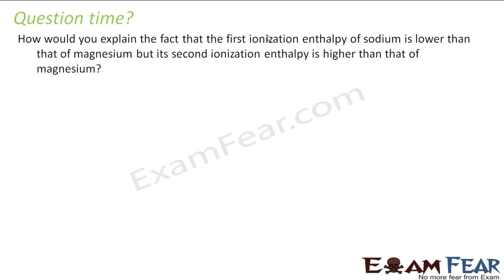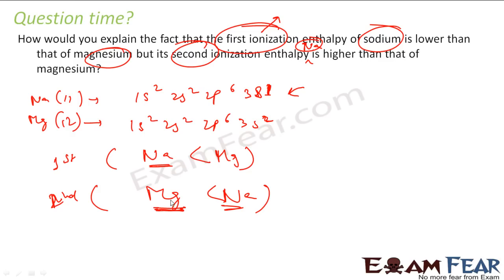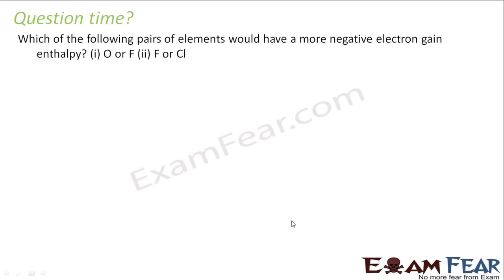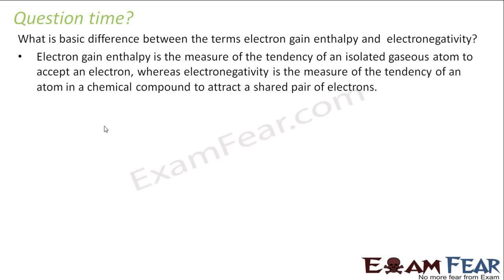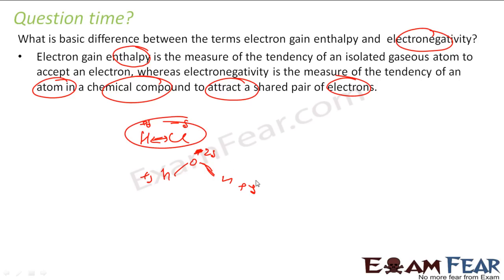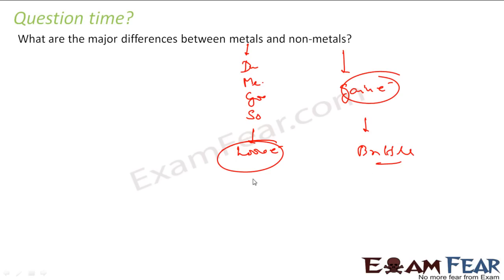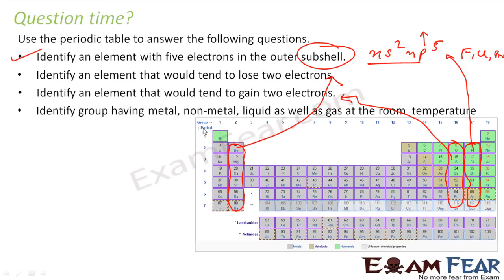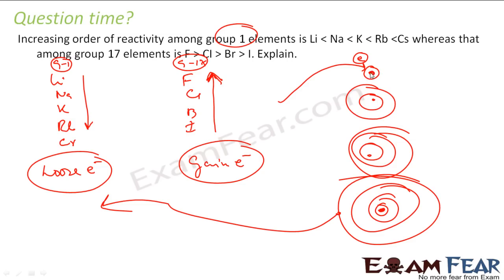Chemistry Periodicity in properties part 28 (Numerical) CBSE class 11 XI